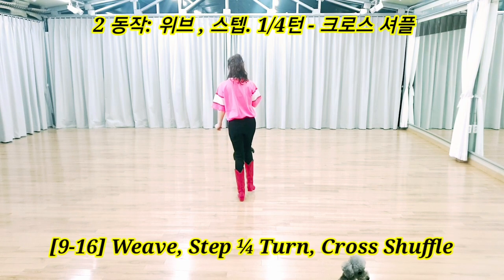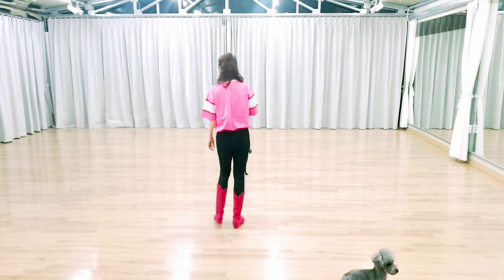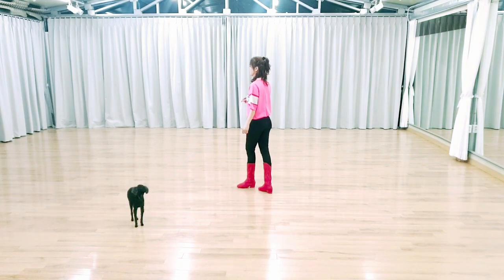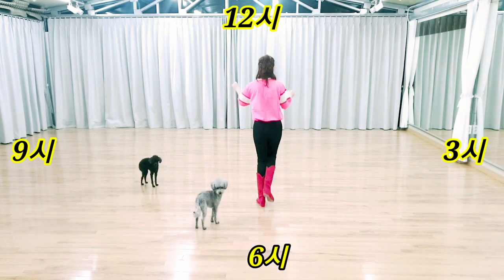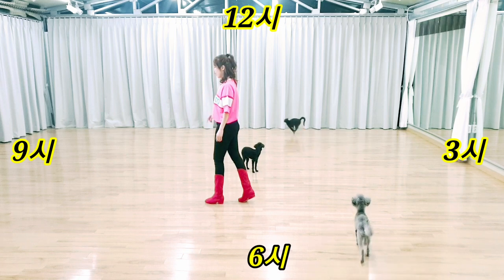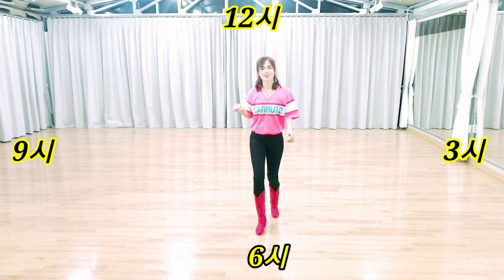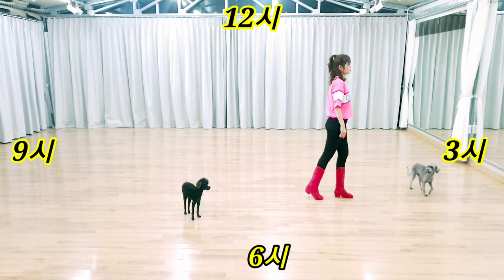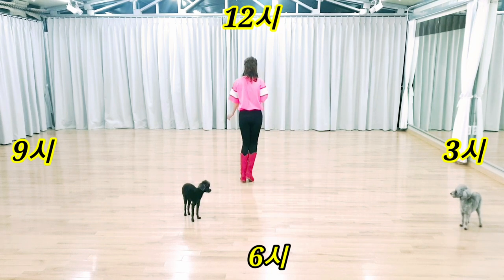Sunroof Line Dance (Teach) 초급라인댄스 쉽게 배우기/ Beginner koscaa 경북 라인댄스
썬 루프 라인댄스 Sunroof Line Dance
# 초급라인댄스 쉽게 배우기 # 한국스포츠문화예술협회

🌻 Sunroof  Teach 🌻
🌻Count : 32
🌻Wall : Level : Beginner
🌻Choreographer: Choreo: Shane McKeever (N.IRE)  - September 2022
 (Thomas Rhett Remix)
 - Nicky Youre, Dazy & Thomas Rhett

사단법인 한국스포츠문화예술협회
코스카(KoSCAA) 북구미 지부
한국힐링문화진흥원 임복애라인댄스
시니어라인댄스 자격증교육,클래식 2급,1급
자격증 교육,대회준비반,개인레슨 ,그룹레슨
유튜브 영상촬영반, 공연반 모집
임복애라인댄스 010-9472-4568